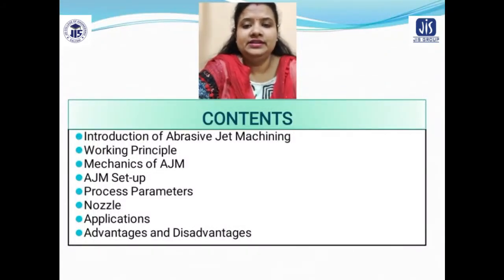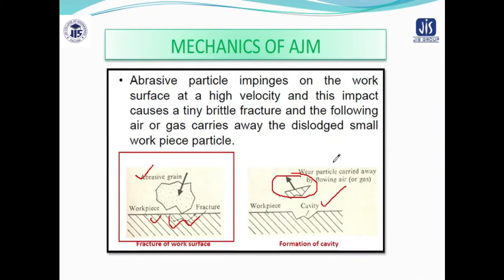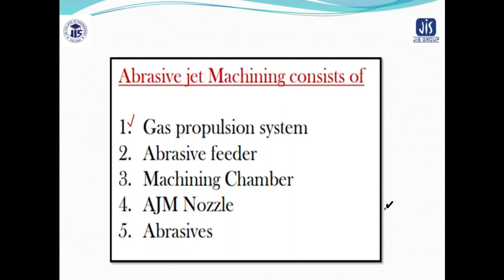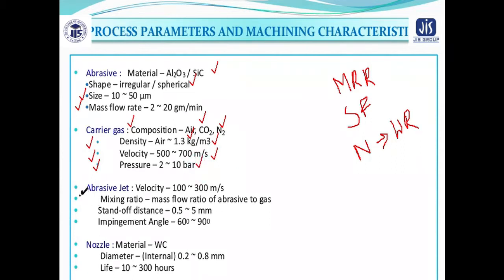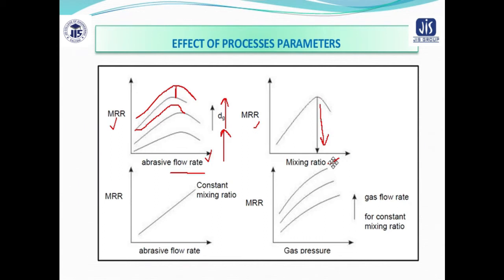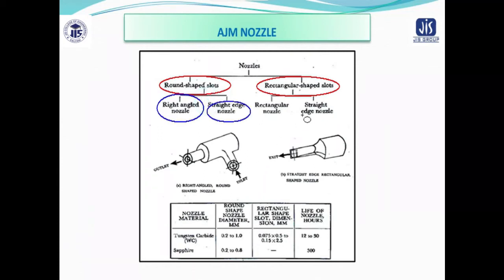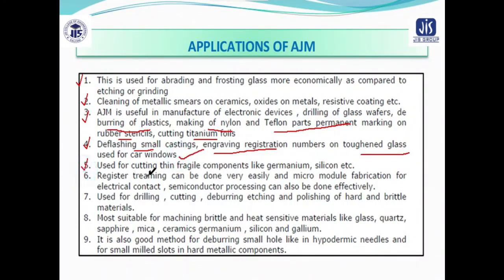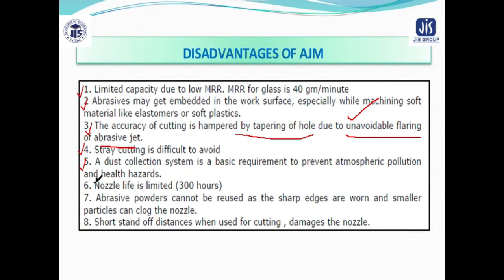ABRASIVE JET MACHINING # Advanced Manufacturing Technology # Lecture 03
To understand the working principal of Abrasive Jet Machining and to analyzie the effect of process parameters during machining.